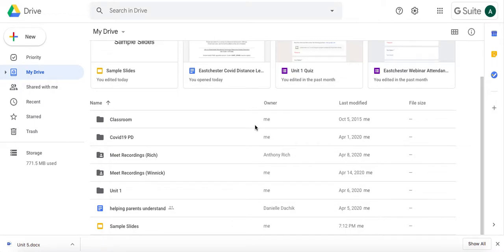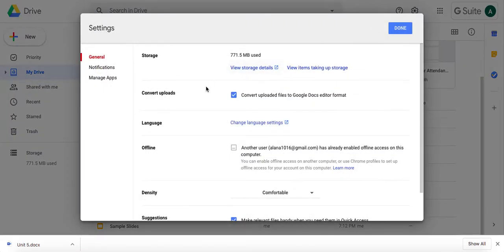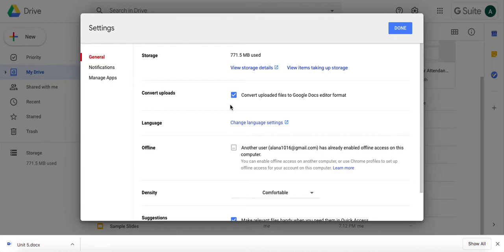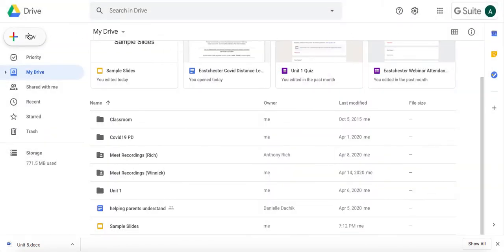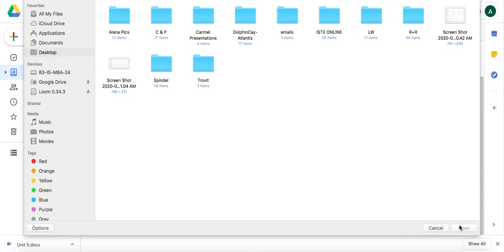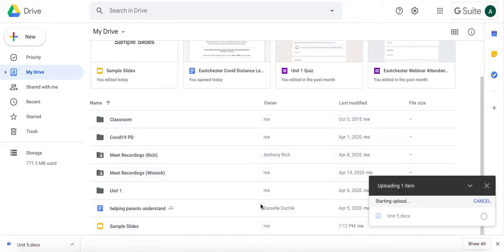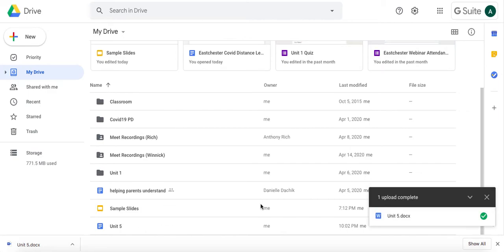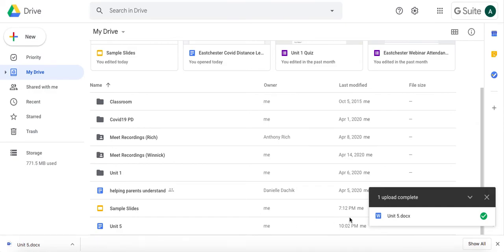Google Drive: Upload/Convert a Microsoft Document to the Google Equivalent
This video will teach you how to upload a Microsoft document (Word, PowerPoint, Excel) to the Google equivalent (Google Docs, Slides, and Sheets).

Google Classroom connection: by uploading and converting a document to the Google version, you will be able to "make a copy for each student" in a Google Classroom assignment.